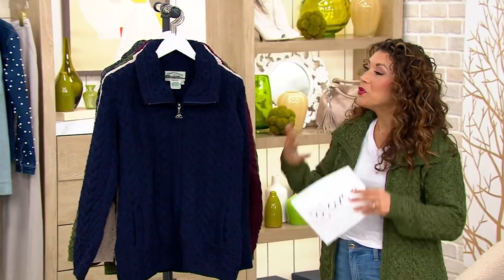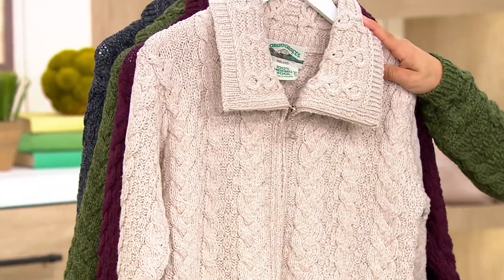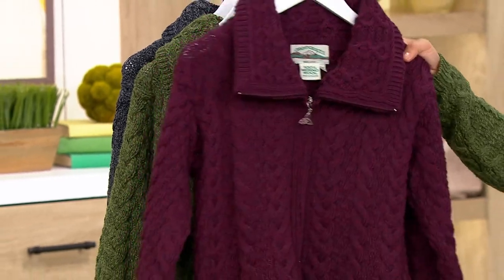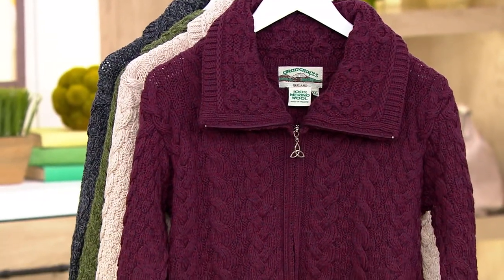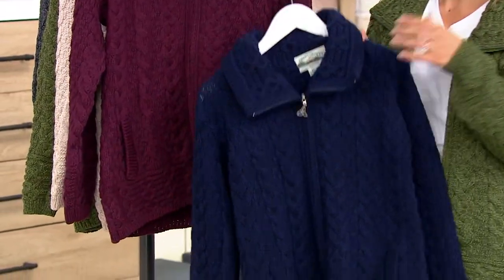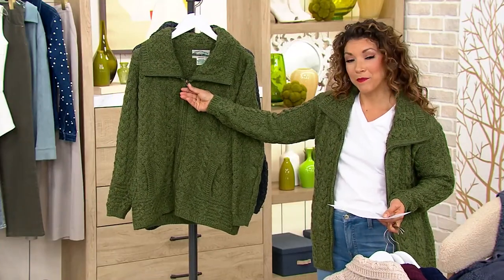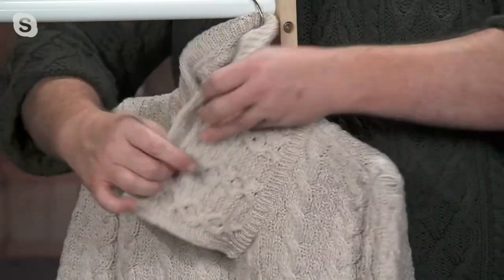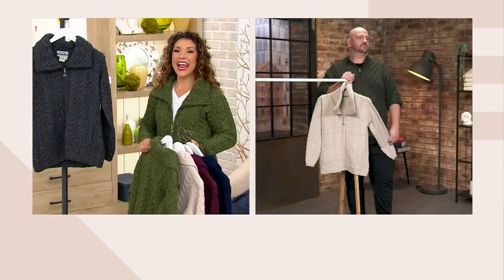Aran Craft Merino Wool Zip-Front Cardigan with Pockets on QVC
Aran Craft Merino Wool Zip-Front Cardigan with Pockets

Lovingly knitted with traditional cable and honeycomb stitches, this soft merino wool cardigan brings that snuggled-up feeling to every activity. Zip up the extra luxe layer when stepping out with friends or settling in with a good book. From Aran Craft.